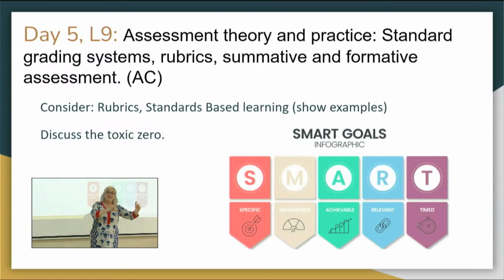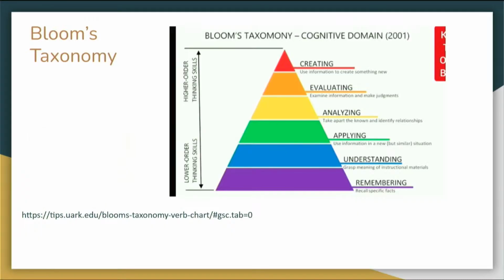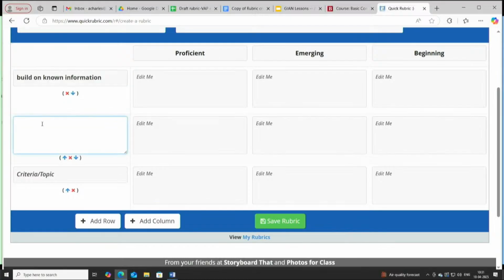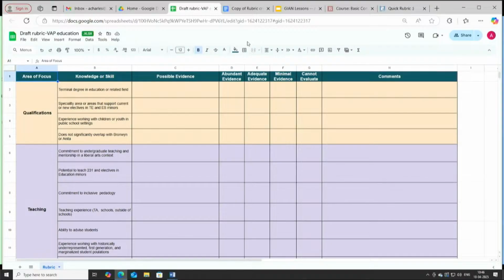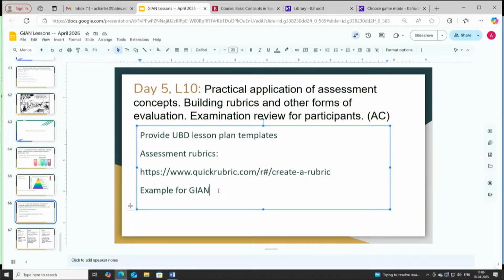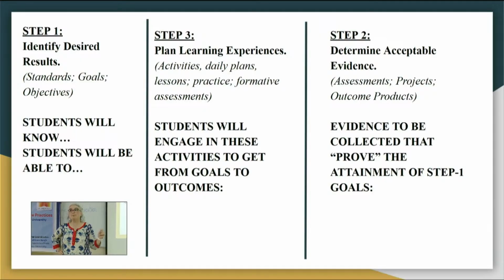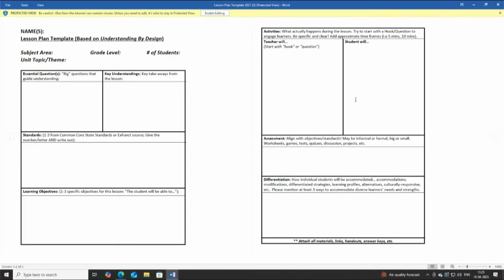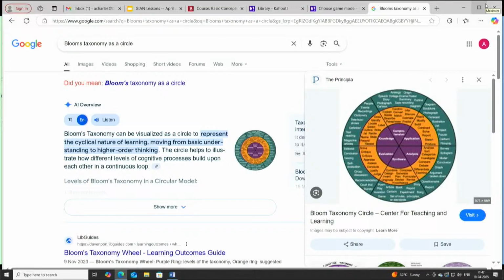Education: concepts, pedagogy and innovative practices : Interdisciplinary School of Science, SPPU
L9- Assessment theory and practice. Standard grading systems, rubrics, summative and formative assessment. (AC)
L10- Practical application of assessment concepts. Building rubrics and other forms of evaluation. (AC)
Conclusion of GIAN, Valedictory and certificate to the participants.